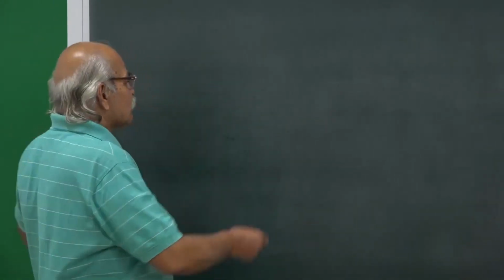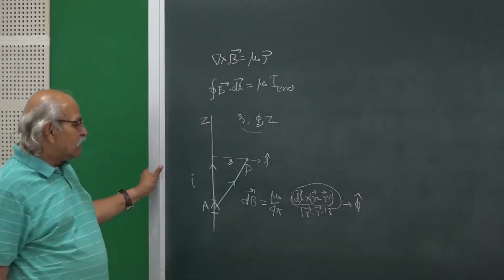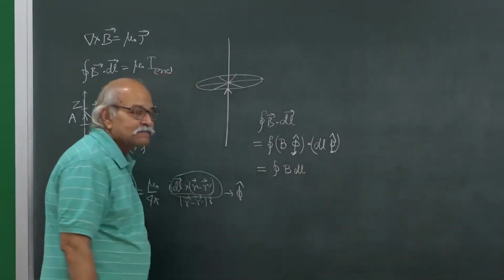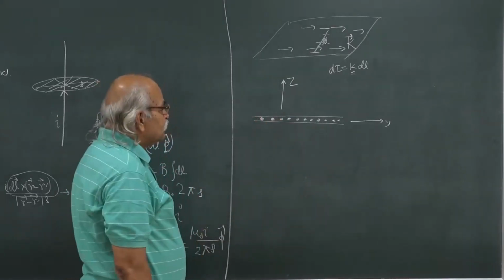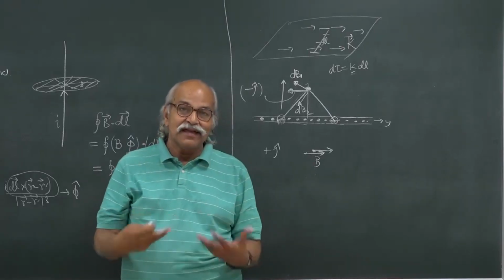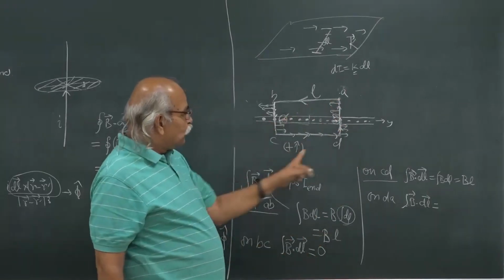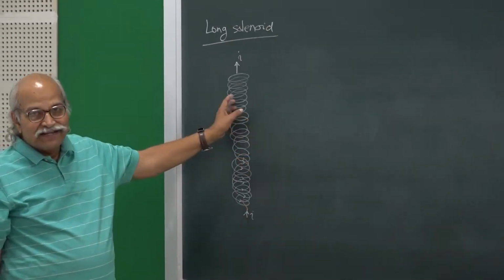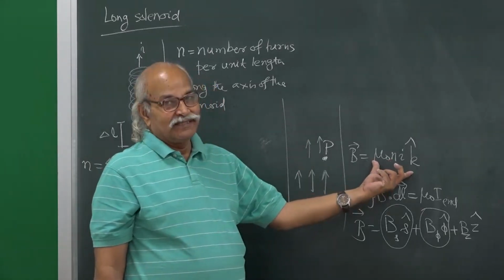LEC 24 - Magnetic Field due to a Long Straight Current -S...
weak 9 - Ampere's law continued...